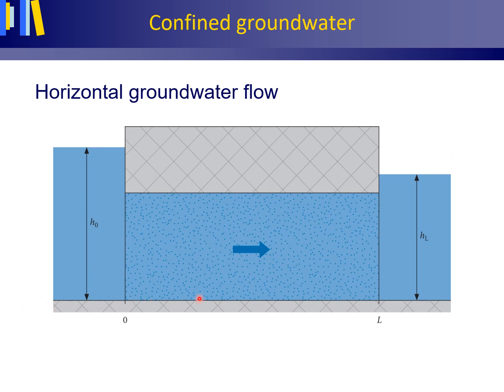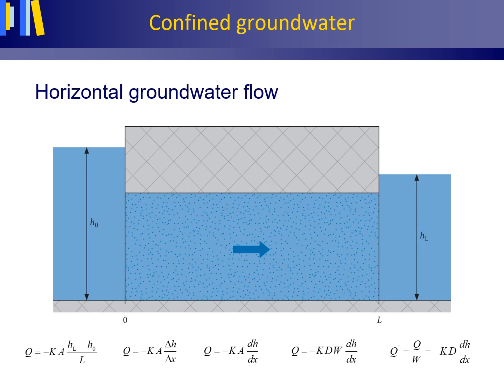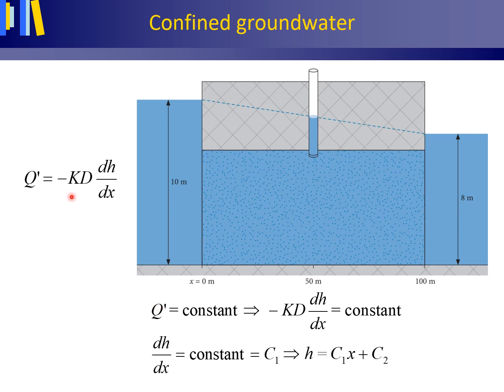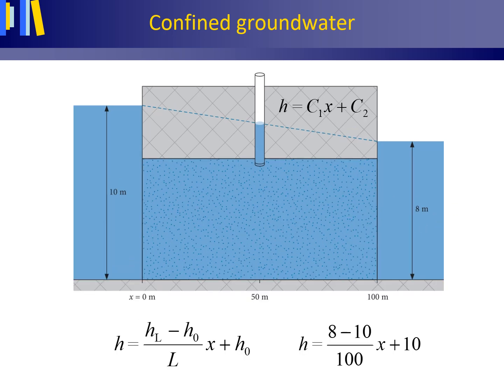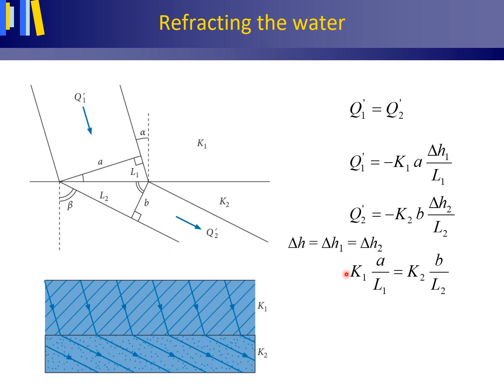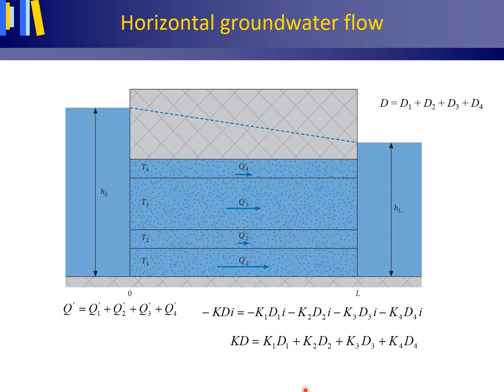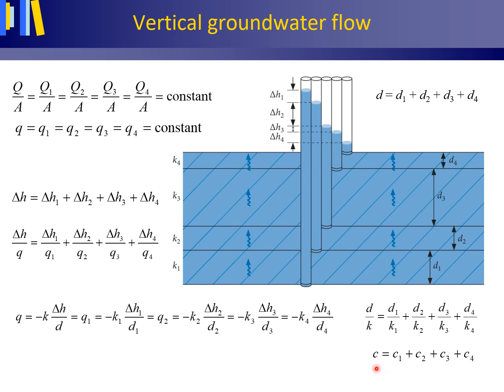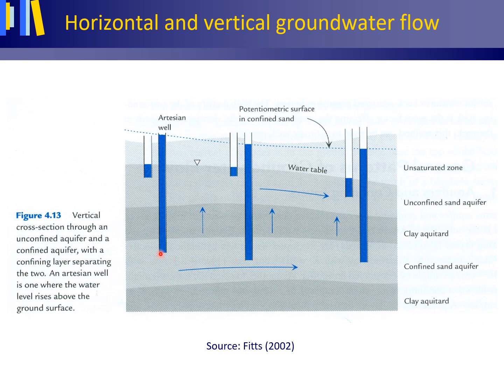Physical Hydrology Lecture 4: Groundwater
Confined groundwater; streamline refraction; horizontal groundwater flow; transmissivity; vertical groundwater flow; hydraulic resistance